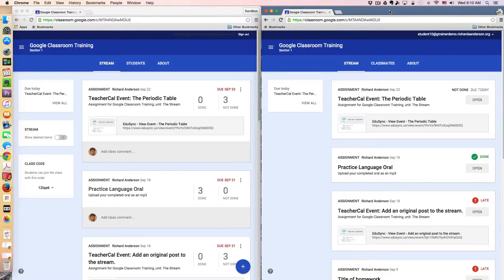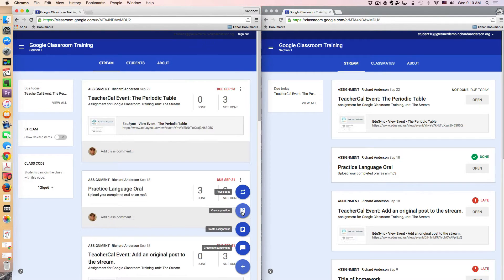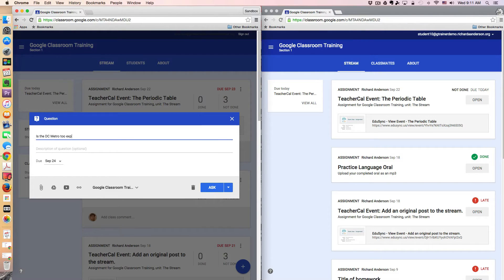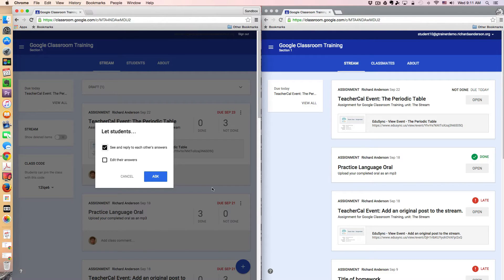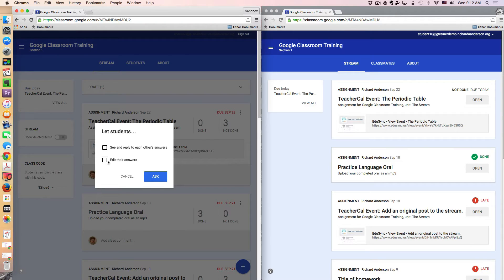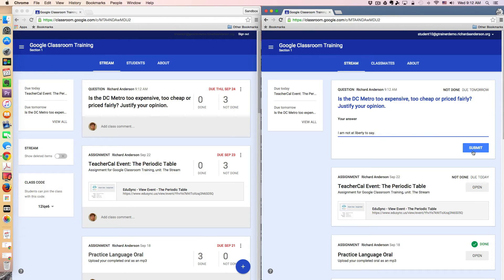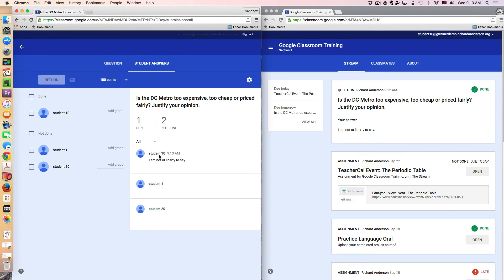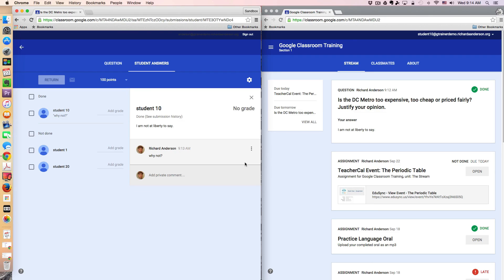Google Classroom: Create a Question Tutorial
A demonstration of the teacher and student workflow when it comes to the "Create a Question" post on Google Classroom